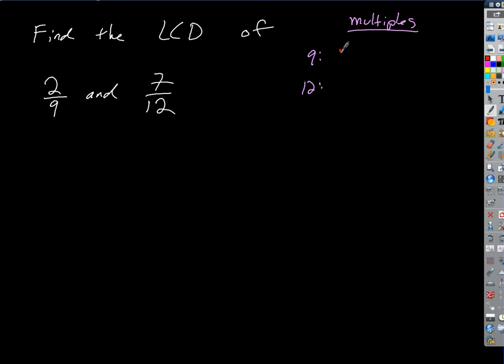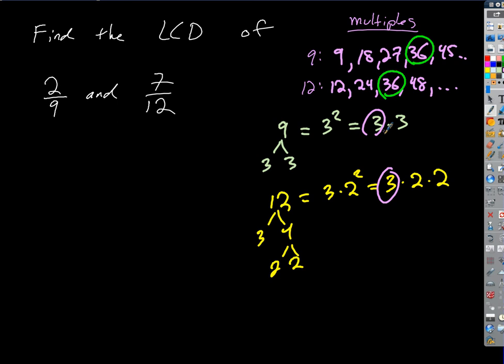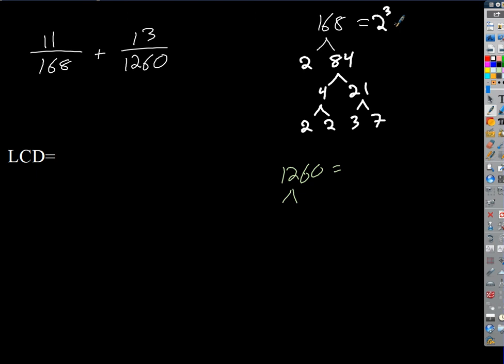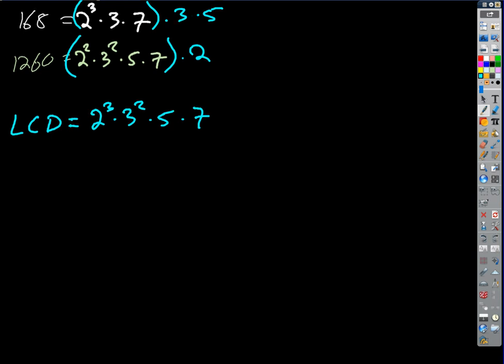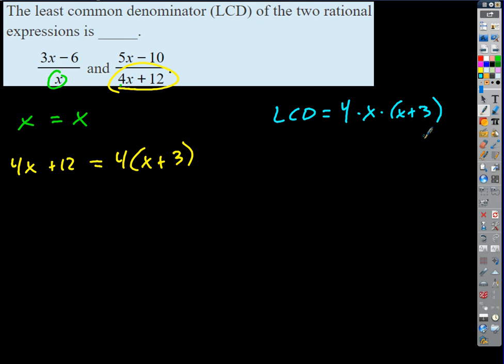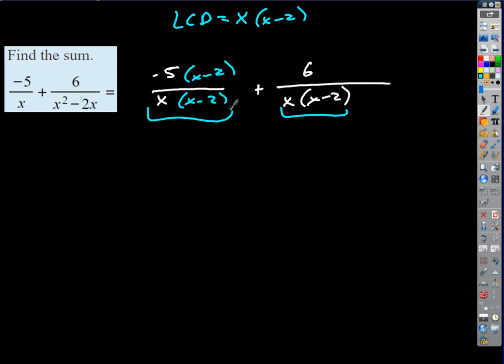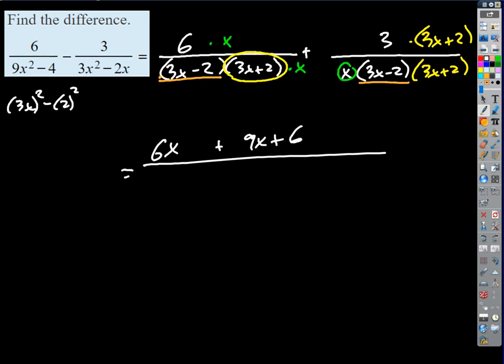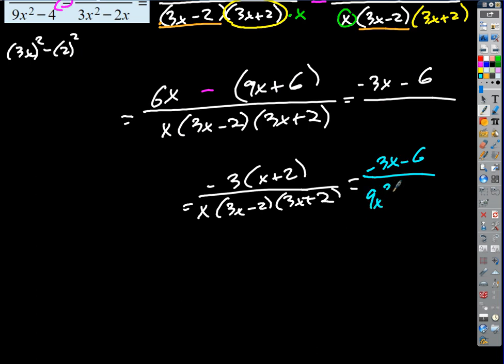2019 05 02 Adding and Subtracting Rational Expressions